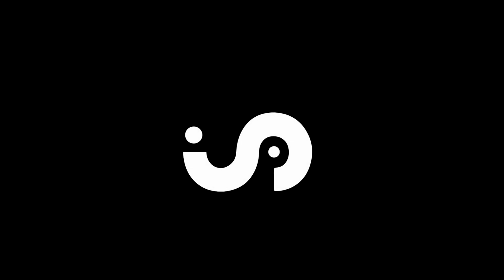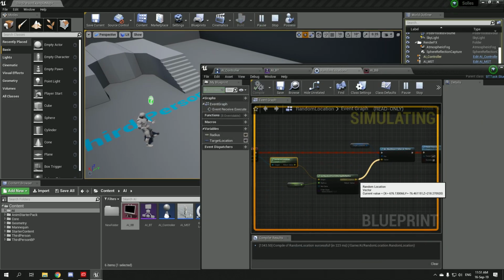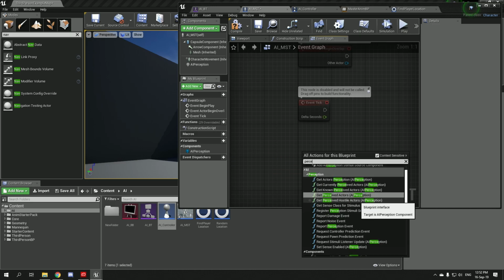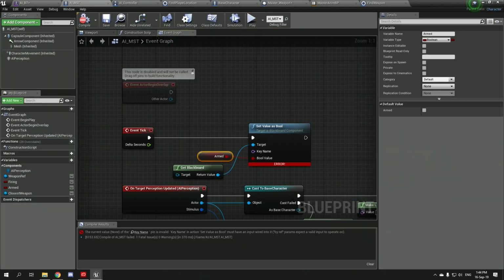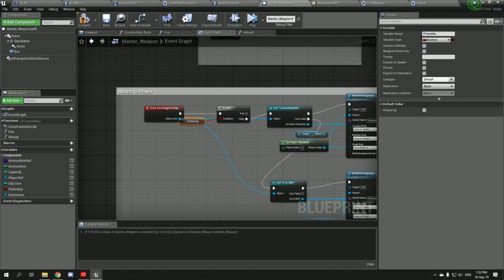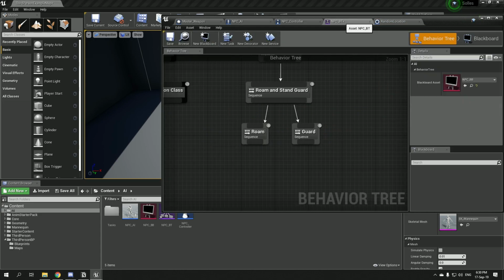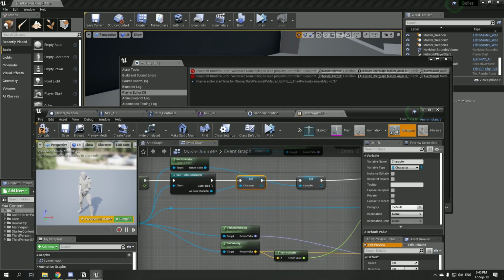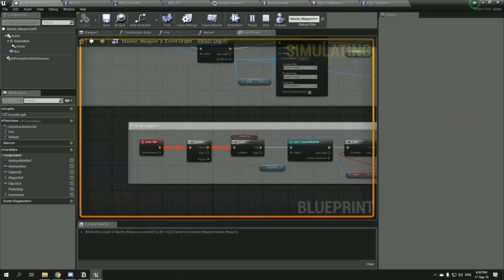Building the AI | Episode 05 | Game Dev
Hey Everyone! Sorry for the delay in the upload but I am back now.

So, starting off I have to say I screwed up in with the AI and the video of me fixing this will be coming out later. I wanted to upload this to show you what to avoid when you are creating your own AI. What I was trying to do here was to create the AI. I wanted it to be able to move around, pick stuff up, create formations, attack enemies and all that jazz. I ended up trying to fix most of it and start again close to the end of this video, but I'll be speaking about it in the next episode.

But yeah, let me know what you guys think!